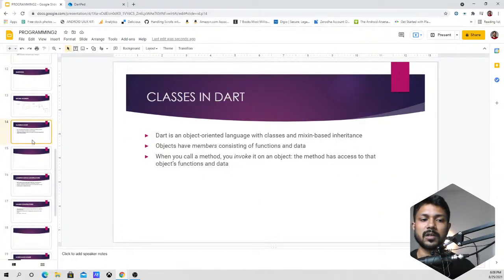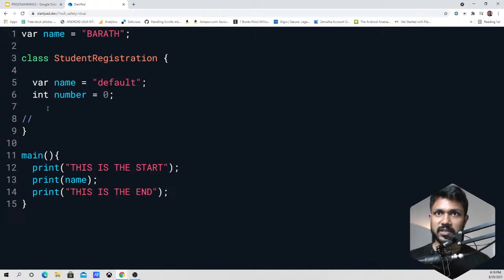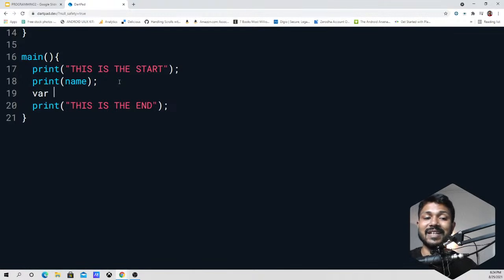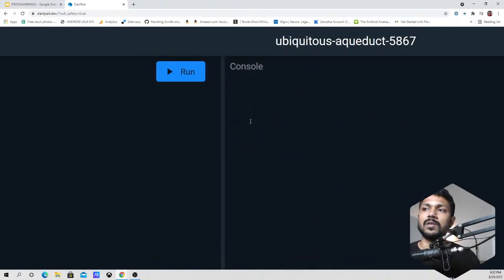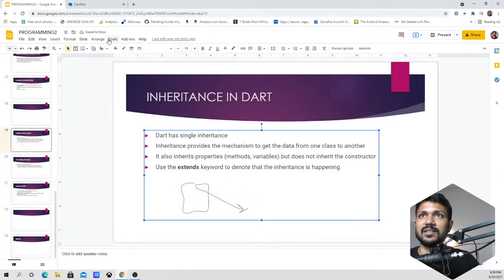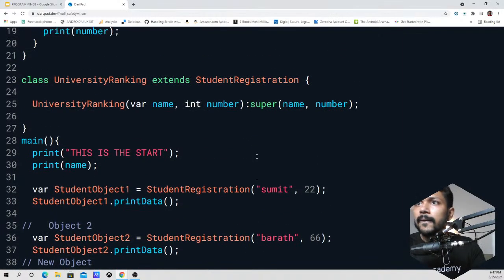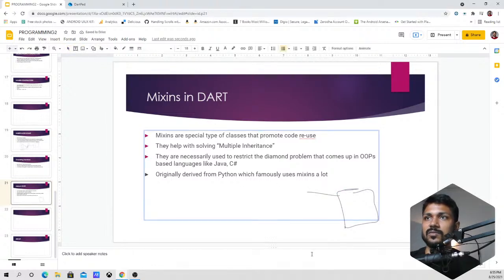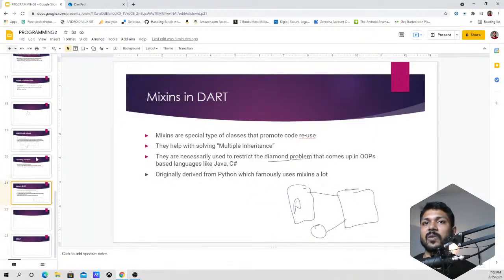Programming with DART - Classes, Mixins Inheritance Dive Deep | Baradwaj Vardharajan | Special Class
"This is a continuation from the previous session on Classes & Inheritance.
We will look into all the types of classes and a special class called Mixins.
This session will also involve a dive deep into the overall understanding of the class topic along with the use of the 'SUPER'."

At the end of this session, you'll have hands-on knowledge of building cross-platform apps for Web and Mobile."

Unacademy Programming | Programming | DSA Concepts | DSA Problem Solving | Coding | System Design | ICPC | C++ | Java | Front End | Back End | Algorithms | Programming with DART - Classes, Mixins, Inheritance Dive Deep | Baradwaj Vardharajan | Special Class

Unacademy Subscription Benefits:

1. Learn from your favorite teacher
2. Dedicated DOUBT sessions
3. One Subscription, Unlimited Access
4. Real-time interaction with Teachers
5. You can ask doubts in the live class
6. Download the videos & watch them offline